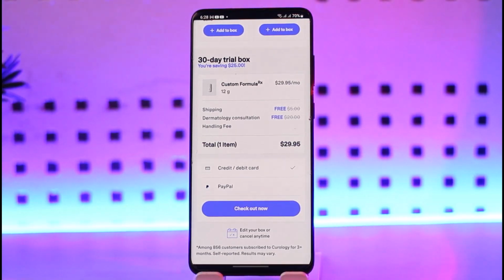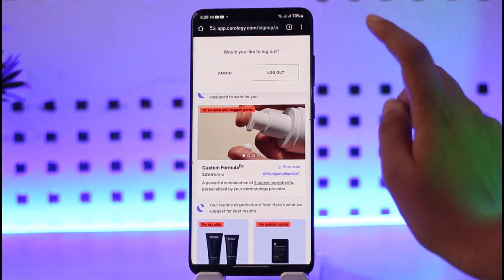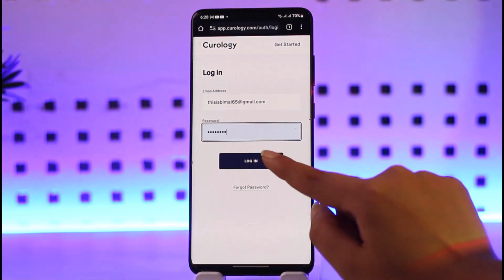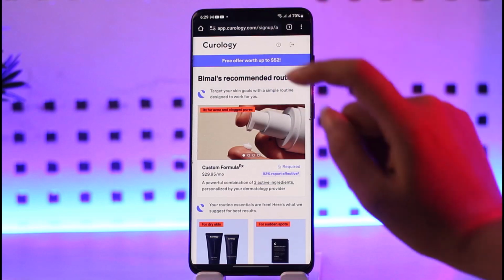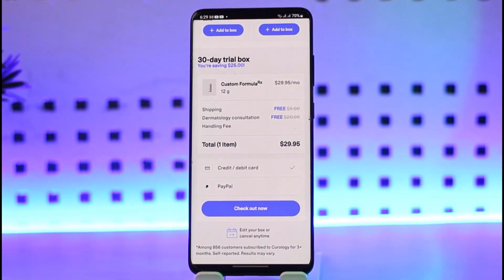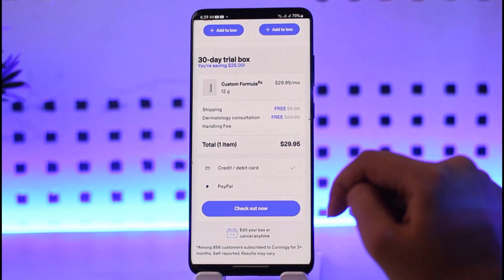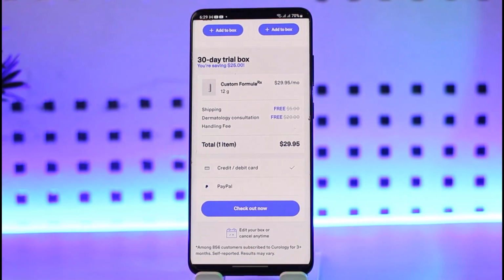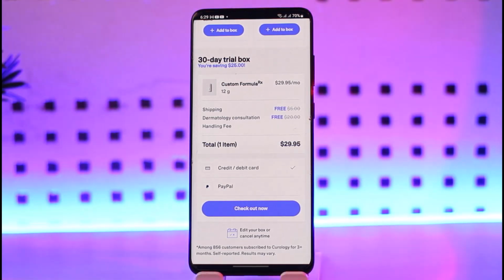How to Cancel Curology Subscription !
In this tutorial, I will guide you on how you can easily cancel Curology Subscription.
0:00 Intro
0:13 Sign in to your account
0:25 Cancel subscription
1:18 Conclusion